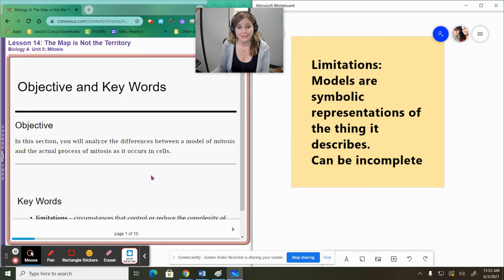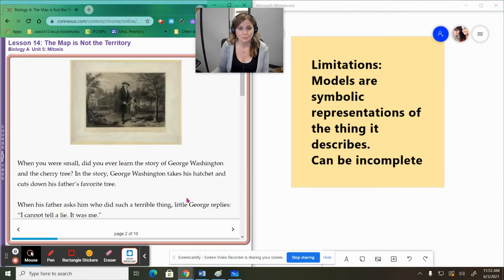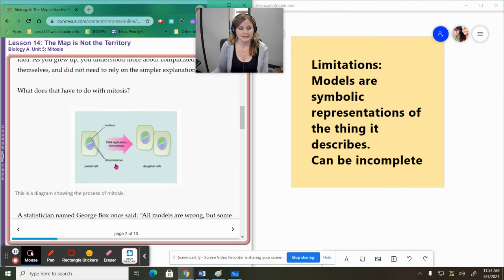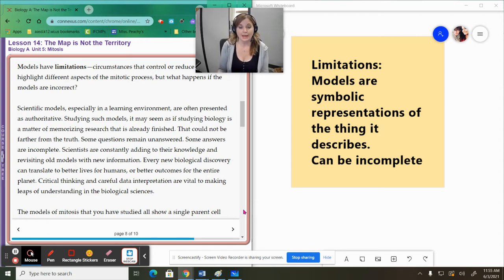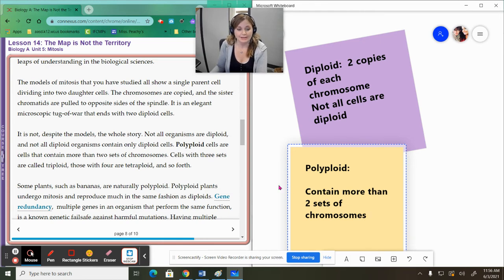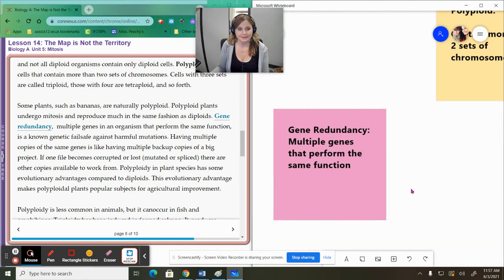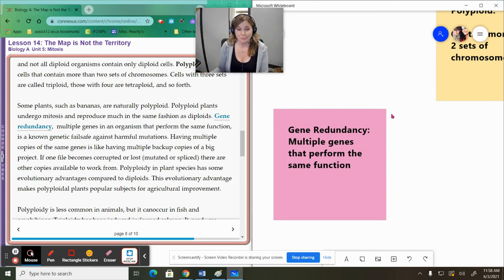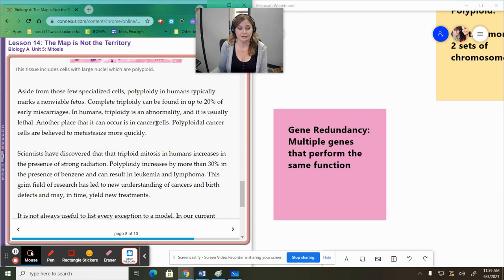WCA Biology A: Unit 7, Lesson 8; The Map is not the Territory